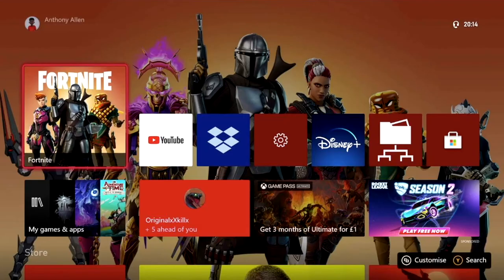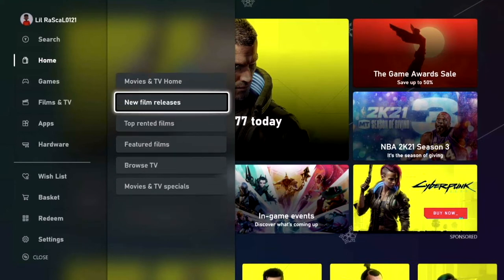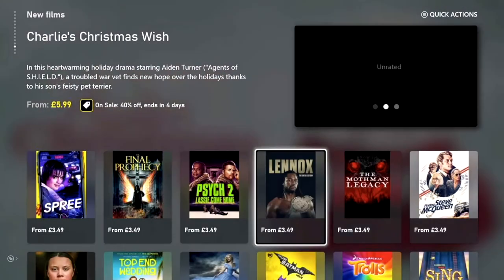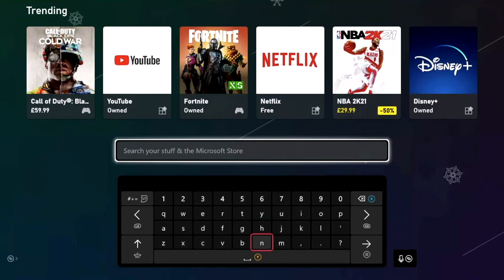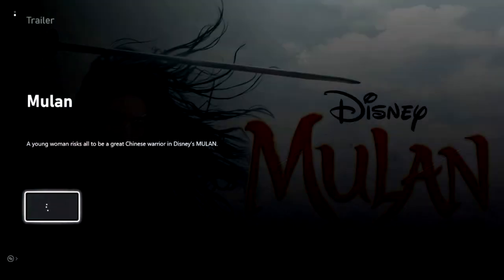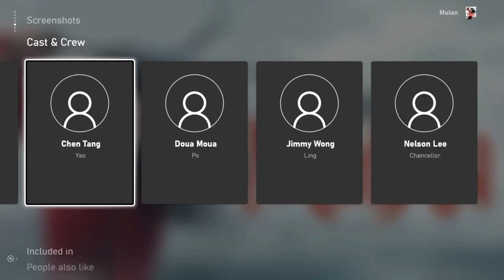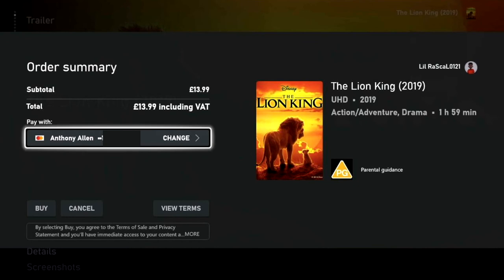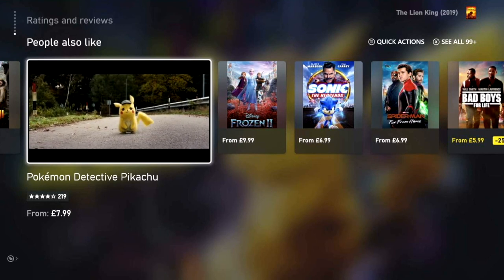How To Buy/Rent Movies on Xbox Consoles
In this video I will show you how to find xbox movies, new movie releases and a huge library of movies you can watch on your xbox console.

But or rent movies on your xbox today. This works on Xbox one consoles including Xbox One, Xbox One S, Xbox One , Xbox One Series S, Xbox One Series X and even Xbox 360.